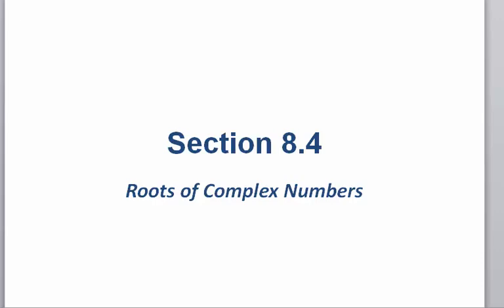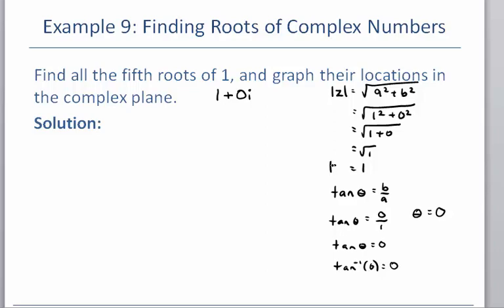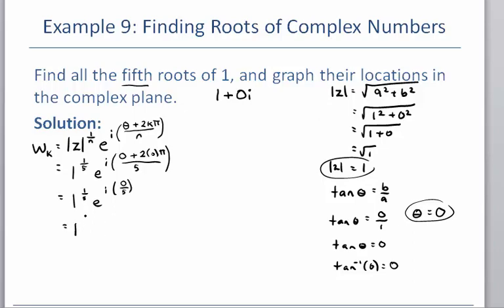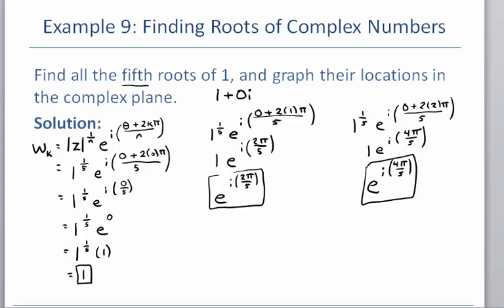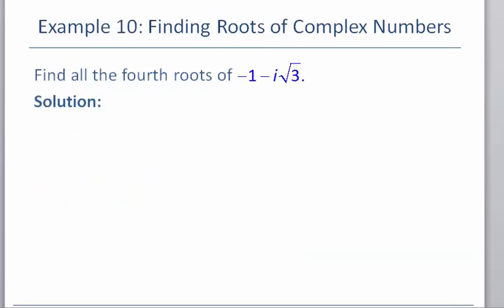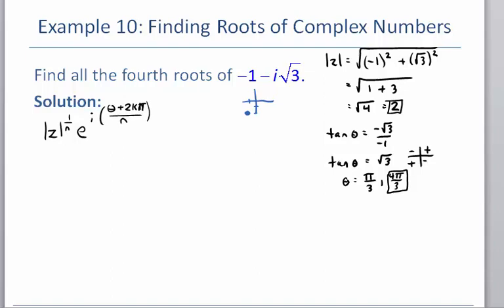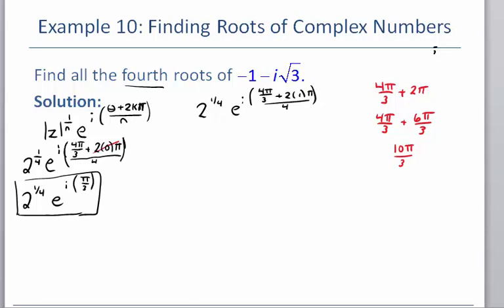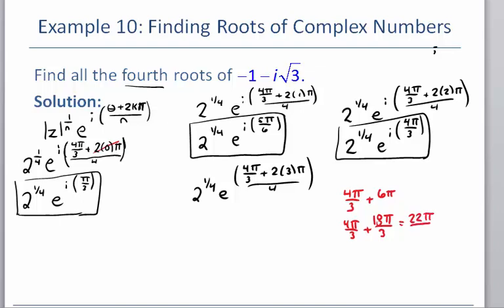Math 127 Section 8.4 Roots of Complex Numbers